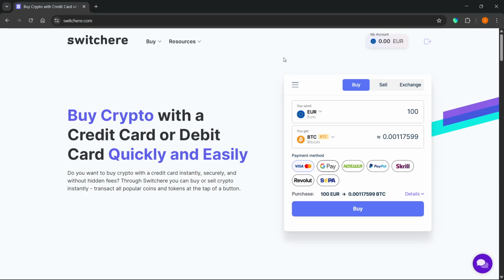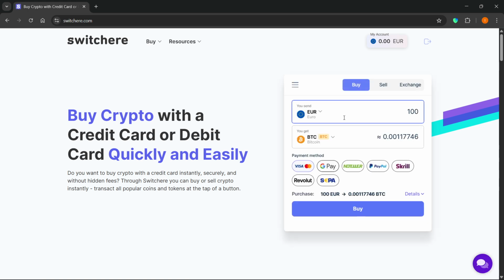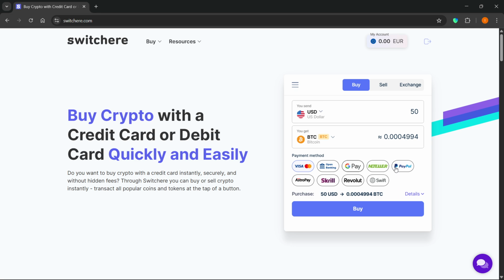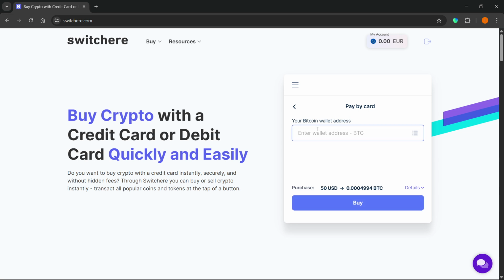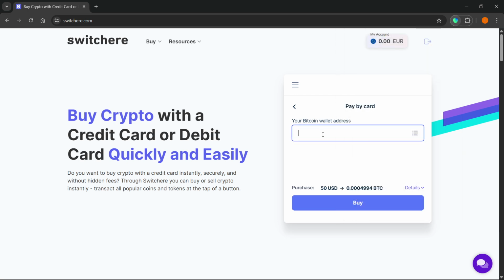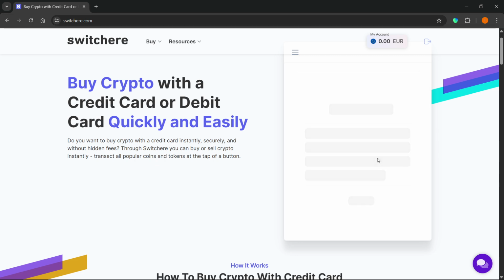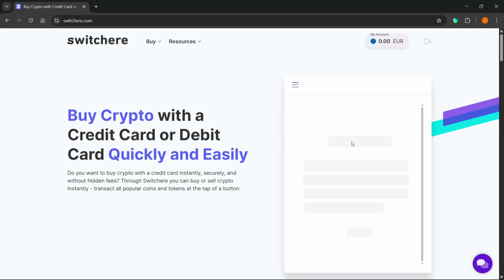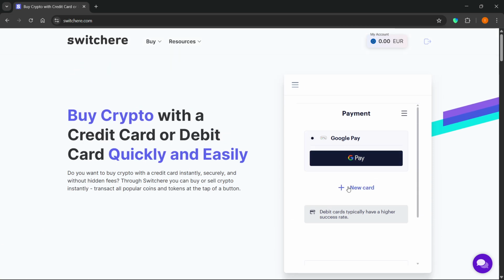How To BUY BITCOIN On Switchere (QUICK & EASY) 2026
In this video, I'll show you how to buy Bitcoin on Switchere. This guide explains how to PURCHASE Bitcoin on Switchere in 2026 and how to COMPLETE your Bitcoin transaction step by step. If you've been trying to BUY Bitcoin safely and quickly, this tutorial will help you do it easily and efficiently!